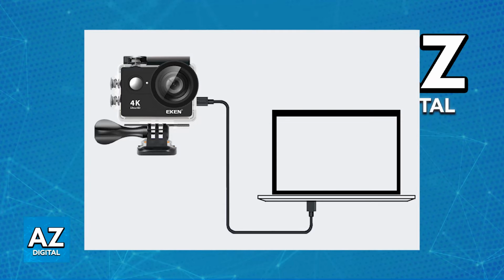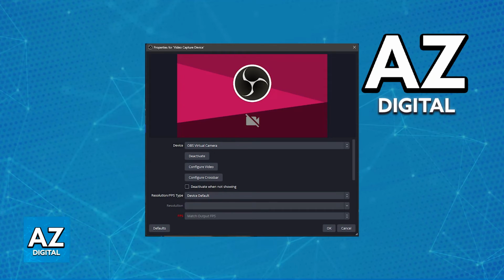How To Use Eken H9r as Webcam (2025)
In this video I will clear your doubts about how to use eken h9r as webcam, and whether or not it is possible to do this.